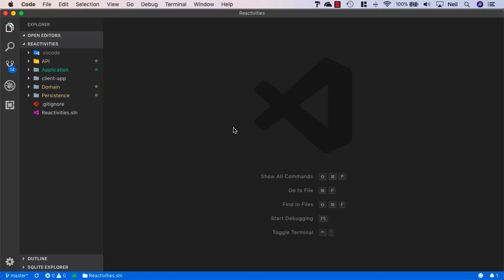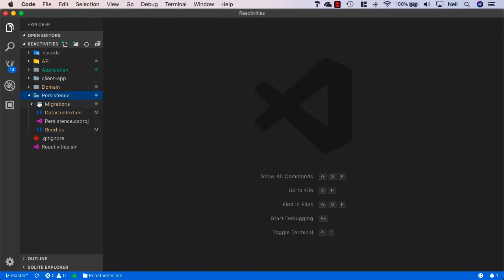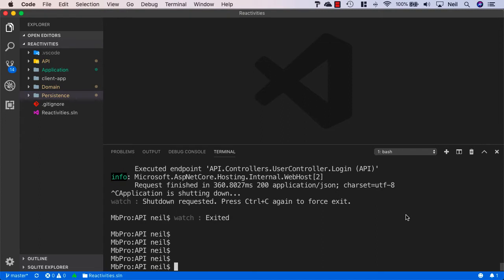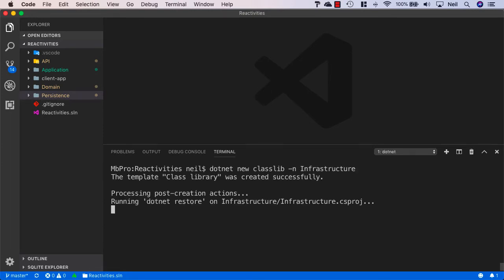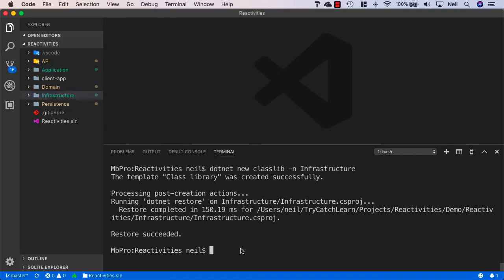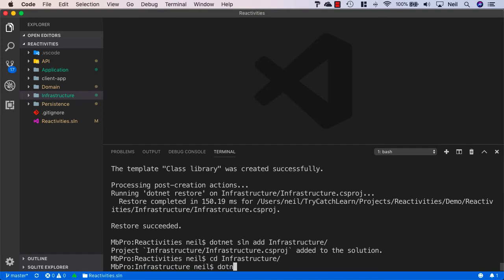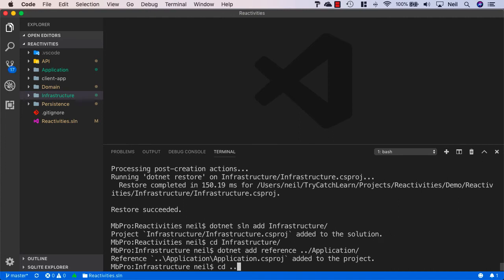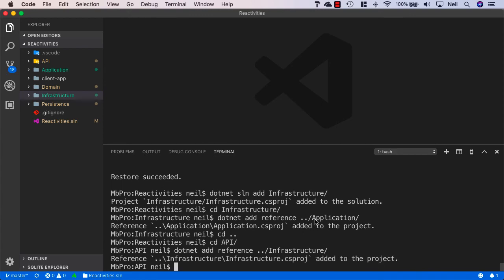11 Adding the Infrastructure project